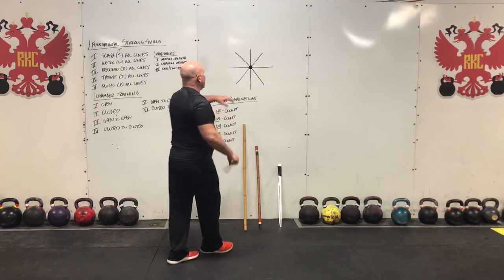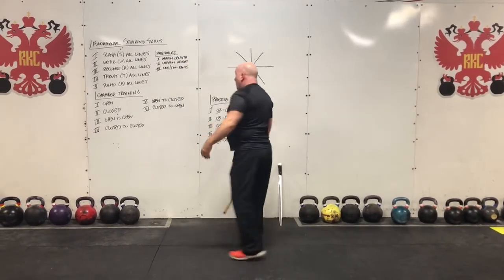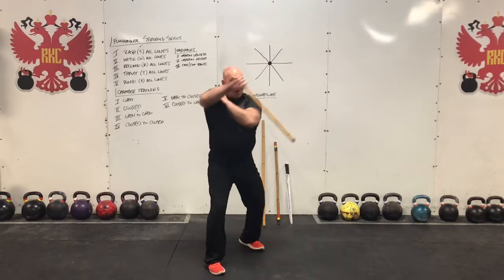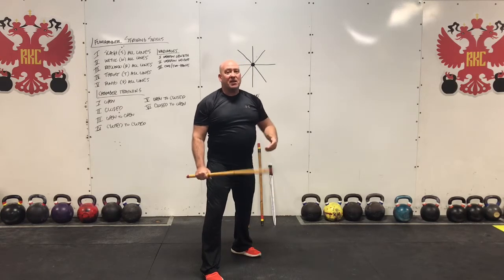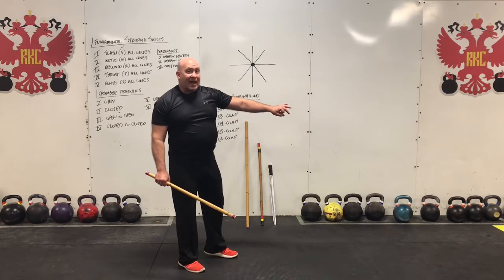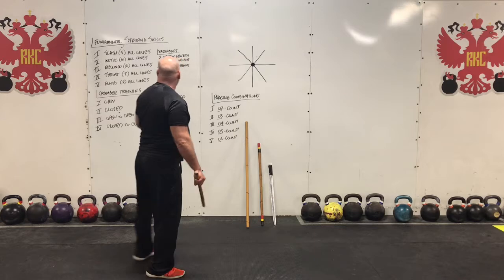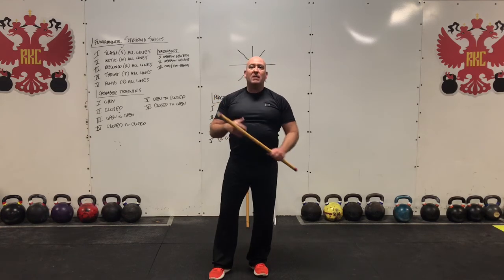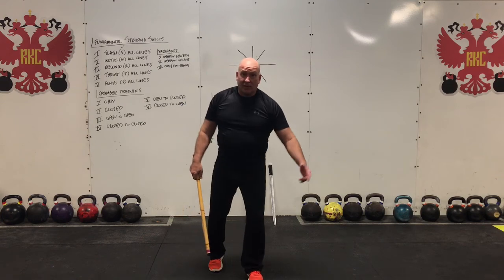Essential Single Stick Training Fundamentals #1 with Guru Mike Krivka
This video covers single stick training concepts that you can use while training on your own. This is the first of four videos.